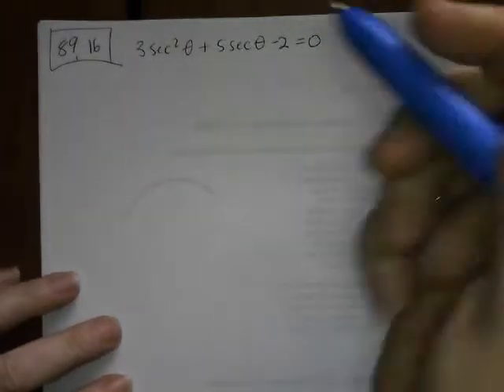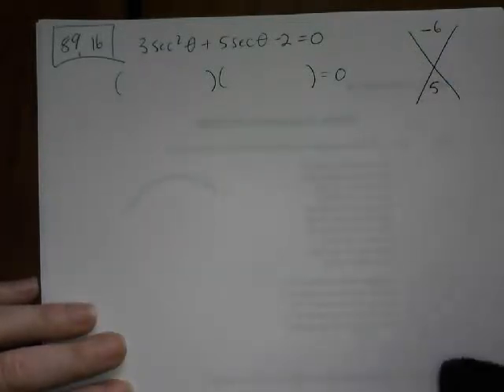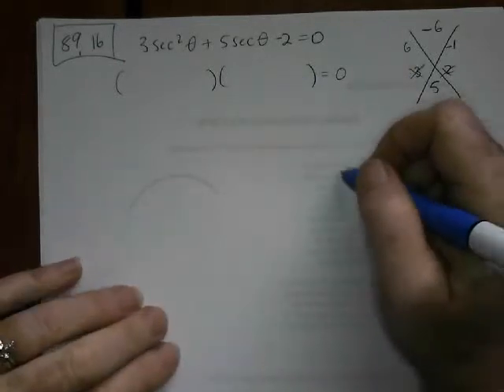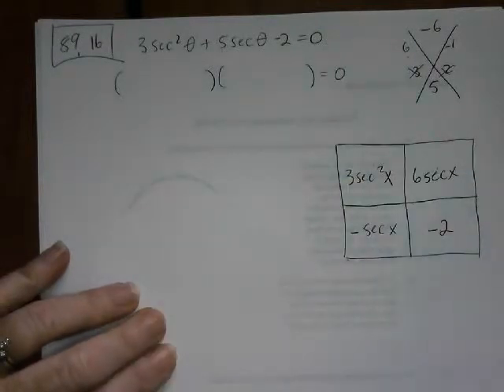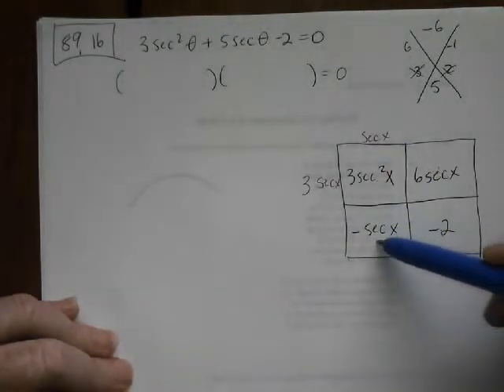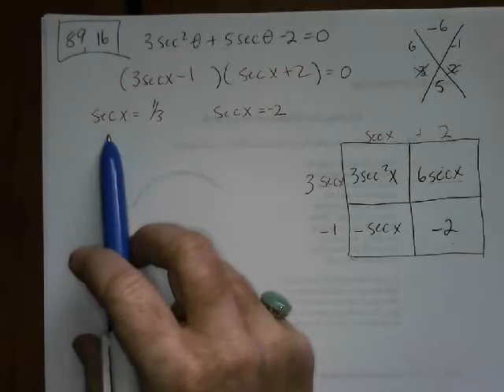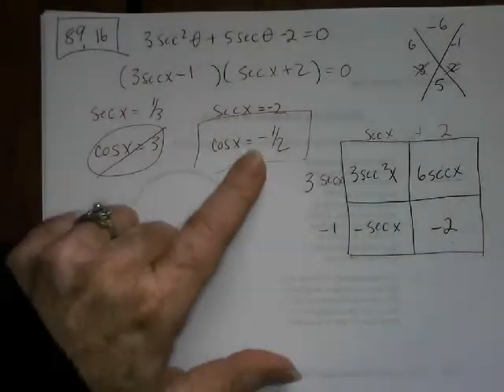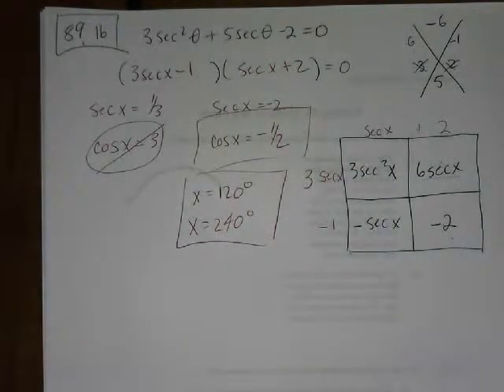precal 89 16